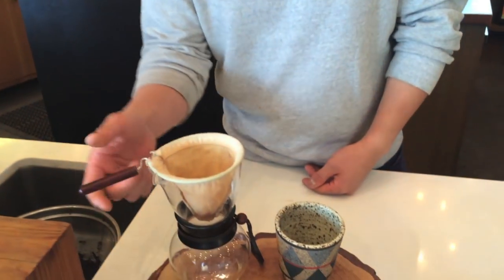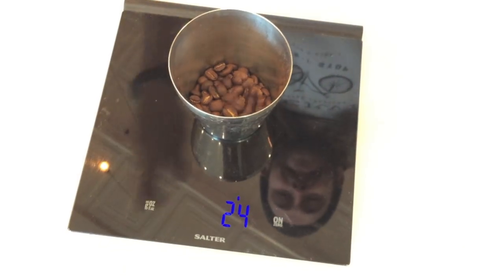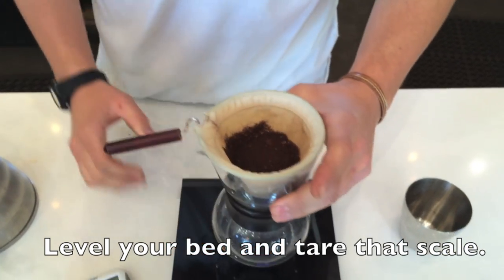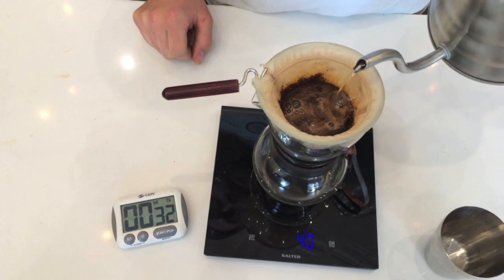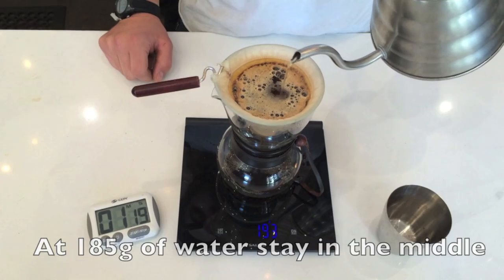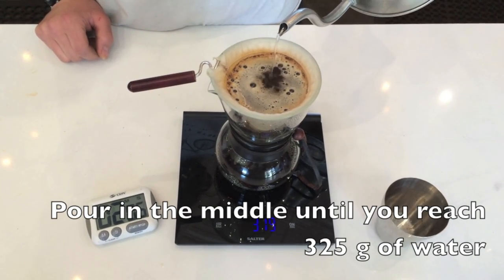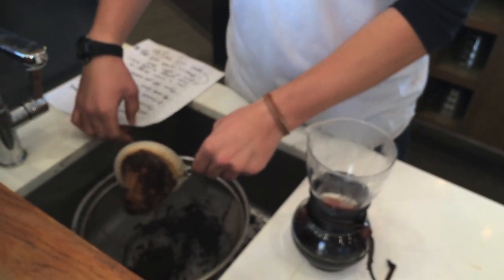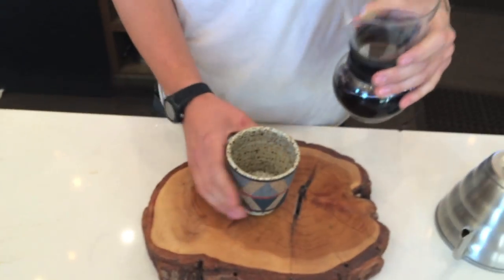PAC AVE Gesha 2014/15 Woodneck Video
Check out this video! and get stoked for Gesha!

"They Don't Want Music" By Black Eyed Peas

"By My Side" by Sleepy Man Banjo Boys